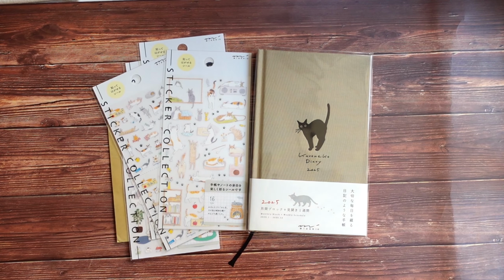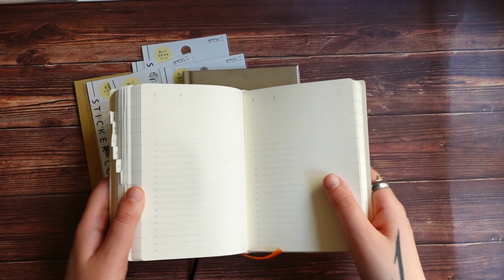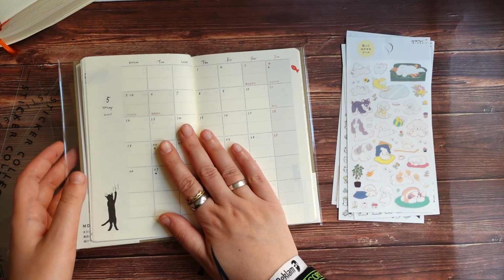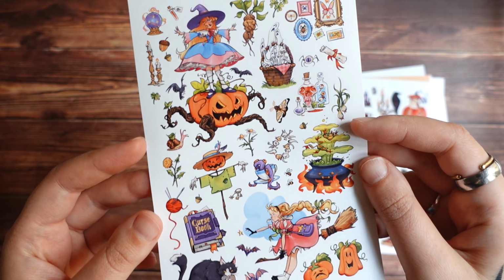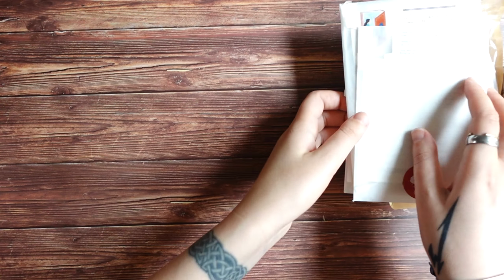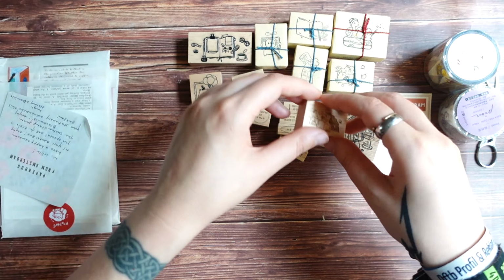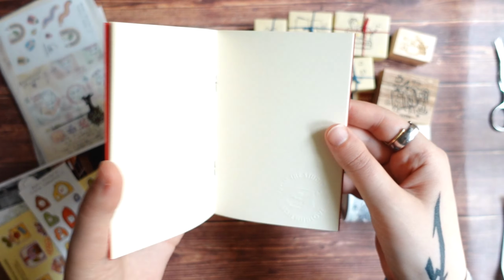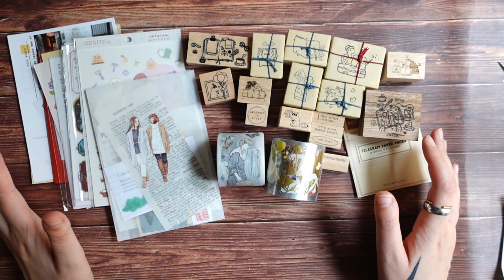September/October stationery haul (Midori diary for 2025, Cafe Analog, many new stickers and stamps)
In this video I'm showing new stationery, that I received in September, my orders from Cafe Analog shop, Nettle and Twig; Stickers Vanilka, Komadori shops, many new stickers, stamps and Midori diary for 2025)

Etsy shop

Do you want to receive sticker mail every month?

My Etsy shop with handmade journals, ephemera and digitals

I share there my creative projects, like junk journals, travel journals, bullet journal, snailmail etc. Check it out for more journaling inspiration.

I will be grateful for your thumbs up and comments)